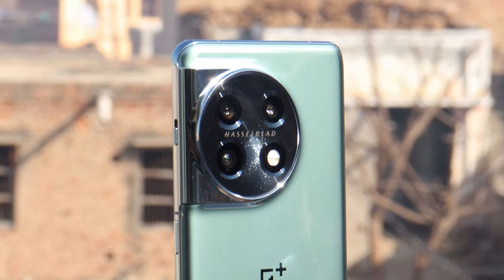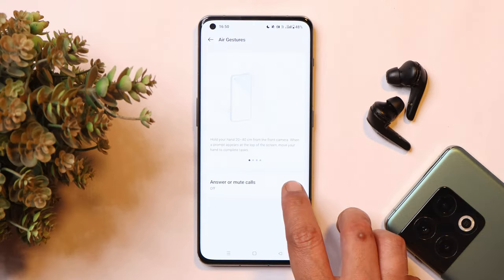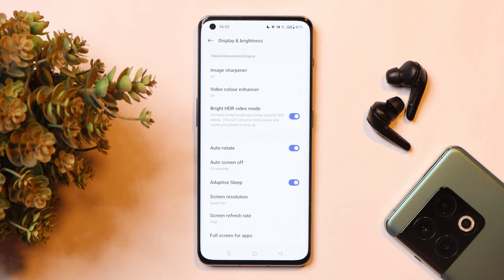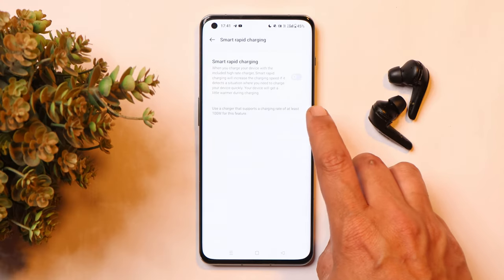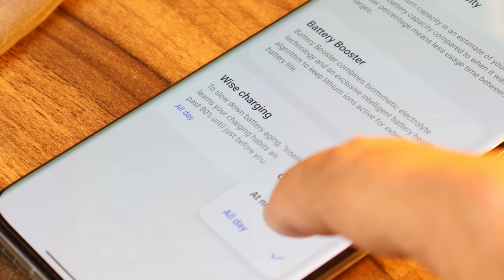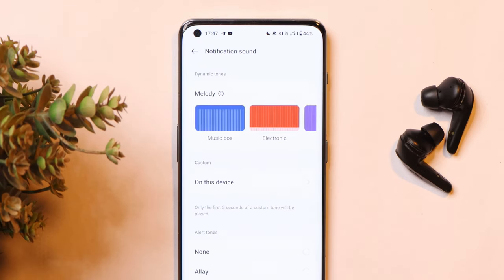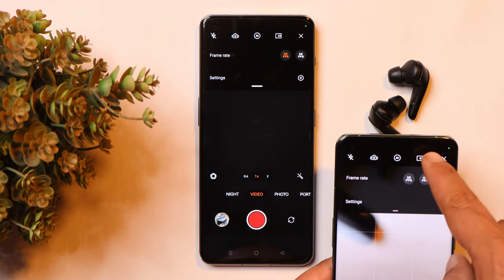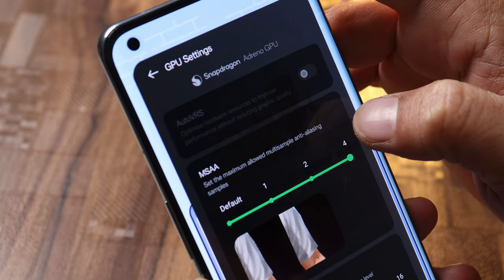Top 10+ Unique & Hidden Features Tips & Trick of Oneplus 11 5G & 11R 5G🔥 You Need to Try Today!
Here are the top 10+ Unique & Hidden Features Tips & Trick of Oneplus 11 5G & Oneplus 11R 5G, Watch our video to know every new feature added on these phones & you need to try them today.

I tested ONEPLUS 11 & I am No Impressed - Why do People Say Oneplus is BACK? Is it Worth the Hype?

OnePlus Quietly Adds Classic OxygenOS Feature to the OnePlus 9 & 9 Pro🔥 w/ OxygenOS 13 F.20 & F.74